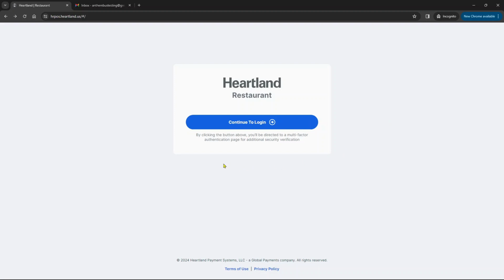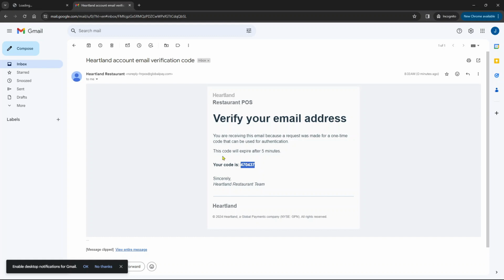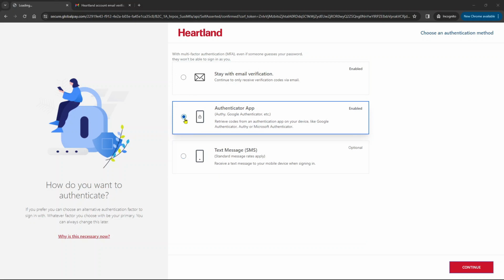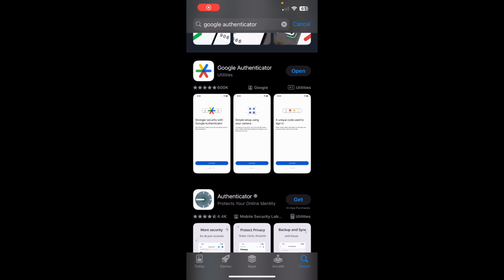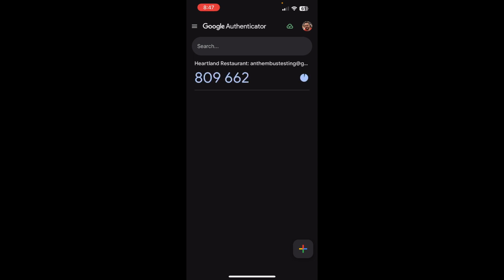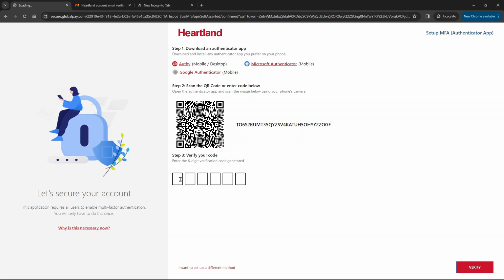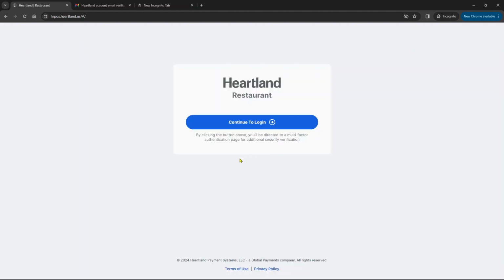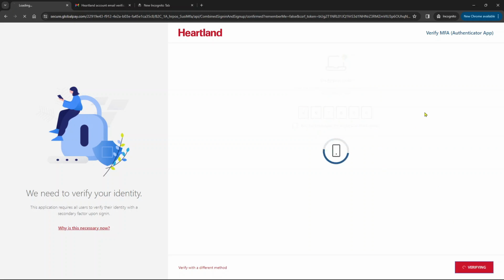MFA MULTI FACTOR AUTHENTICATION SETUP - LOGIN TO ADMIN PORTAL - HEARTLAND RESTAURANT POINT OF SALE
THIS TUTORIAL / TRAINING IS ON HOW TO SETUP MFA BY EITHER PHONE OR AUTHENTICATION APP.  WE MOSTLY GO OVER THE AUTHENTICATION APP IN THIS VIDEO.  HEARTLAND RESTAURANT POS